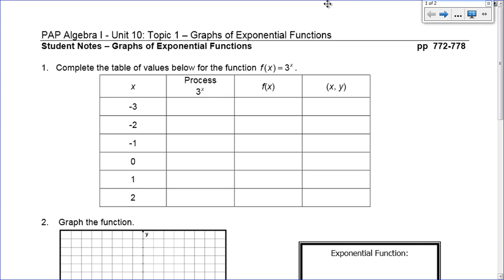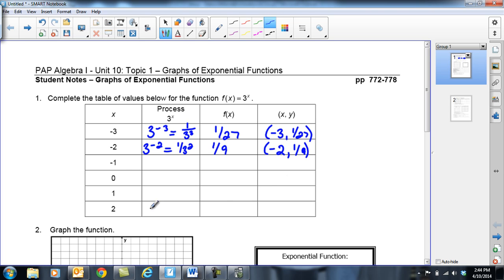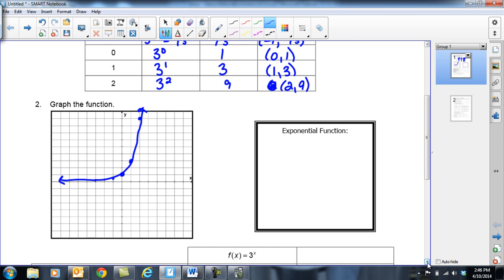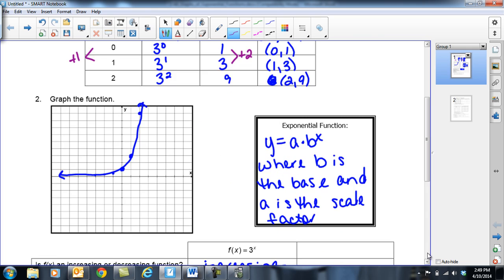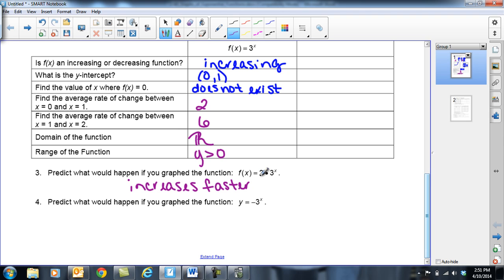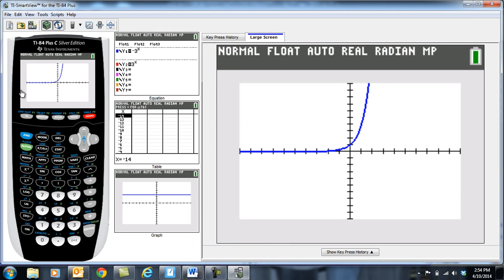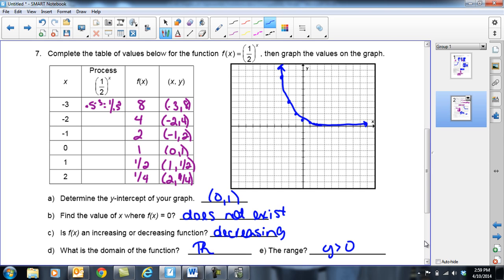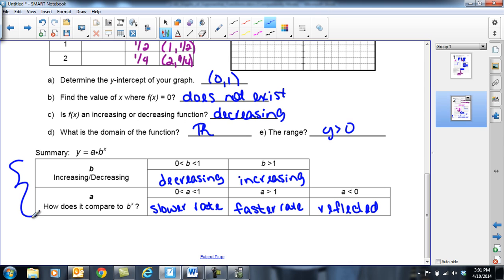Graphs of Exponentials